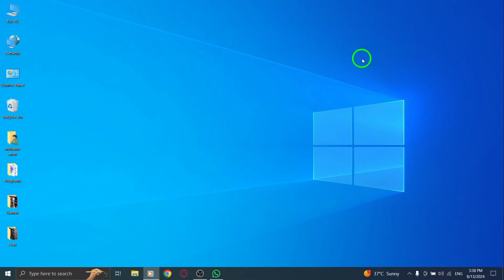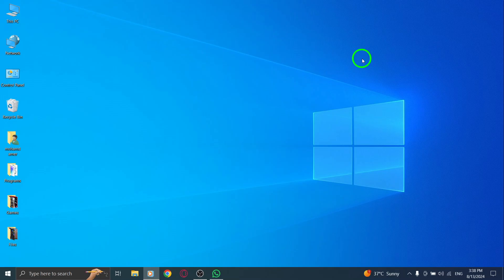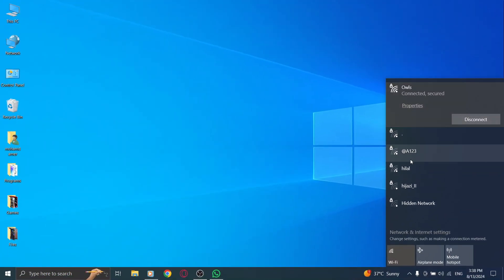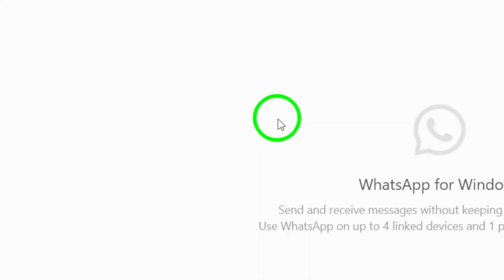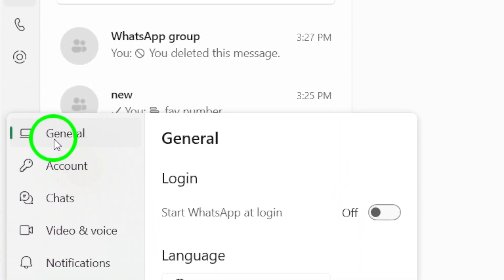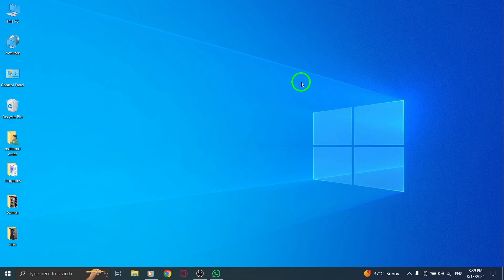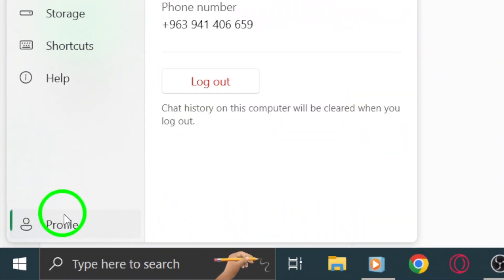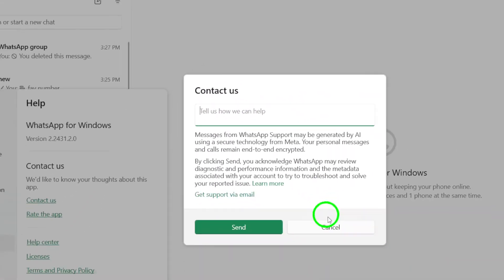How To Fix WhatsApp Call Problem On PC App (New Update)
Learn how to fix WhatsApp call problems on the PC app with our comprehensive guide. In this video, we’ll walk you through the latest solutions to resolve calling issues after the recent update. If you’ve been facing difficulties making or receiving calls on WhatsApp for your desktop, don’t worry. Follow these simple steps to get back to seamless communication.
Steps:

1. Try connecting to a different network or using data.
2. Check your internet connection.
3. Close the App and Re-open it.
4. Grant Camera and Microphone Permission.
5. Grant Necessary Permissions to WhatsApp.
6. Sometimes restarting your device can help; we suggest turning your device off, waiting for 30 seconds, and turning it back on.
7. Log out of WhatsApp Desktop and log back in.
8. Contact WhatsApp support.

If the problem persists, you’ll find additional resources in the description below.